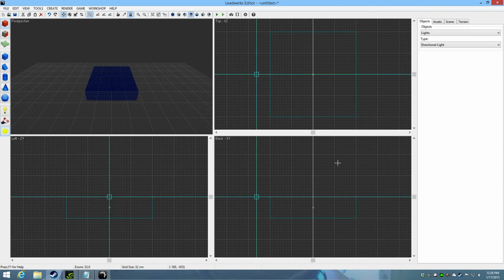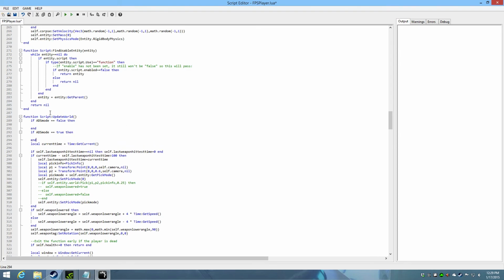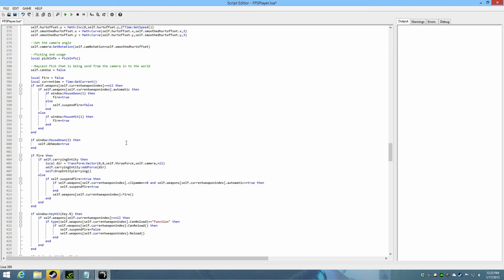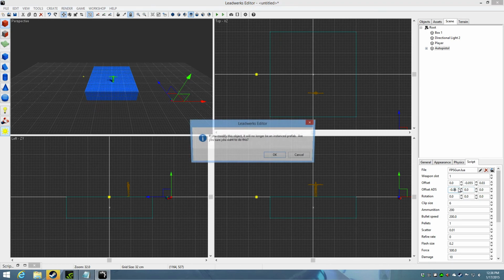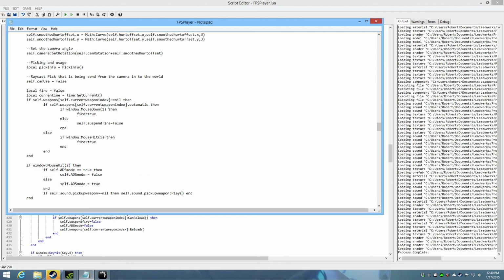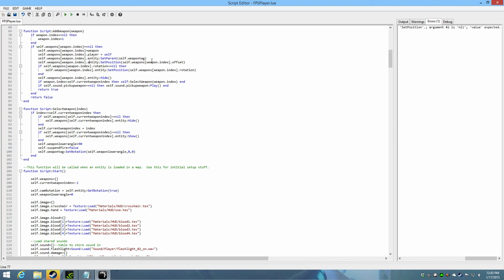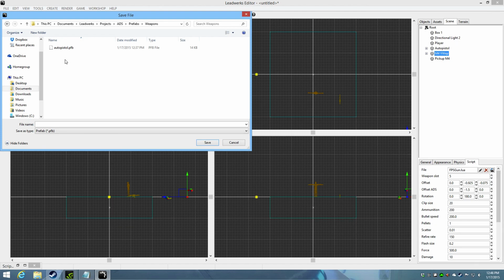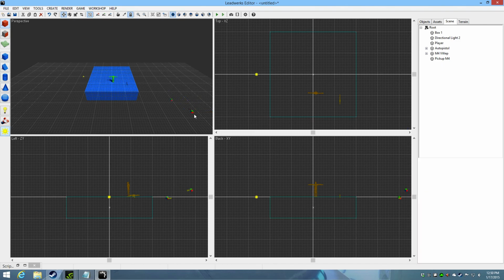Add Aim Down Sights in Leadwerks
How to script in ADS (Aim Down Sights) in Leadwerks